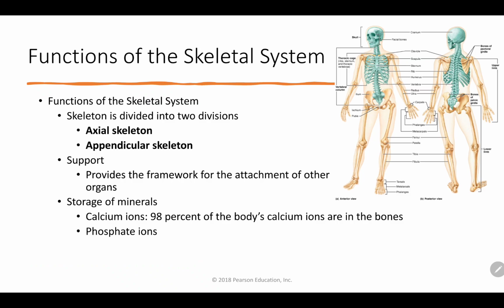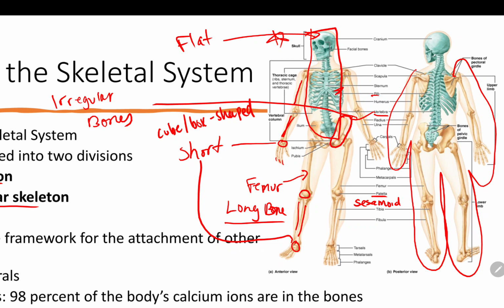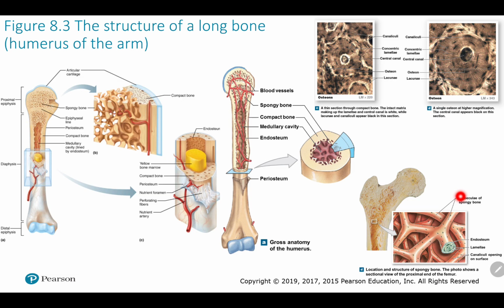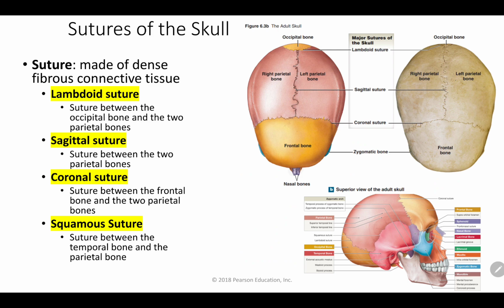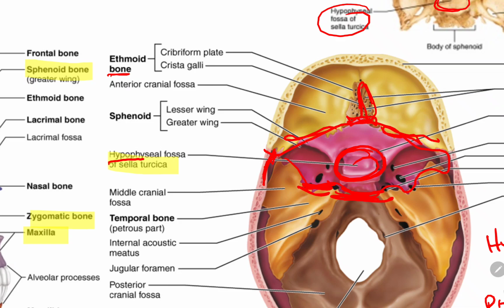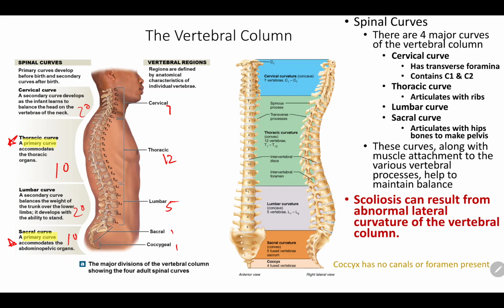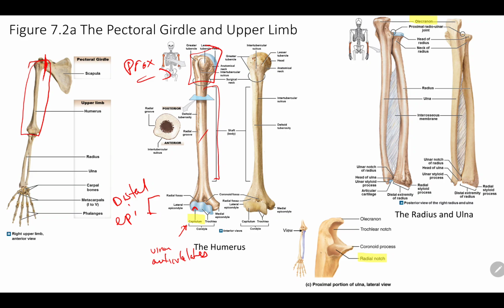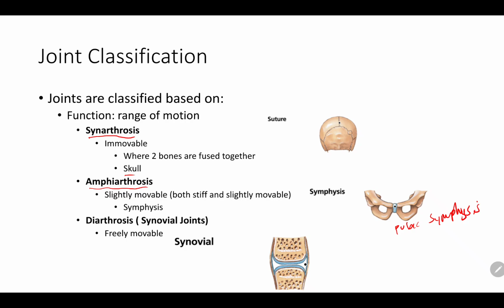ANAT 260 Week 2 Skeletal Lecture & Lab Quiz review